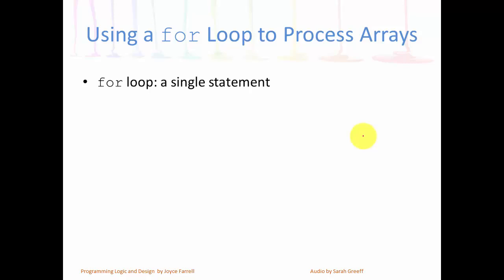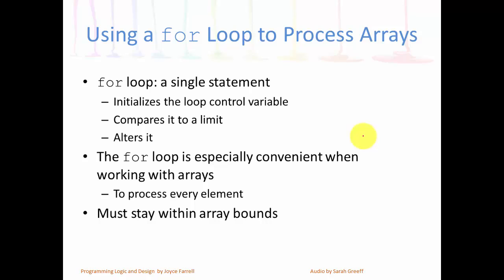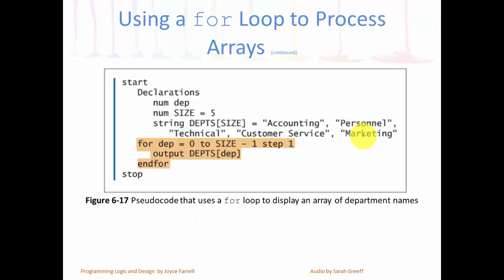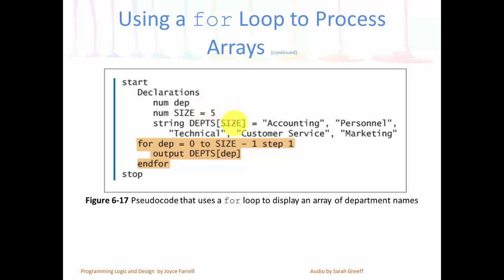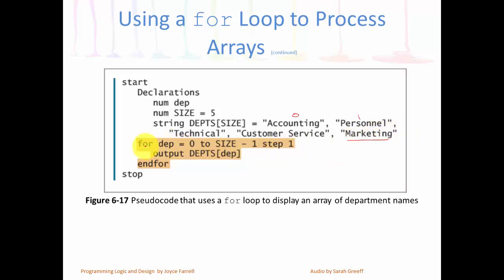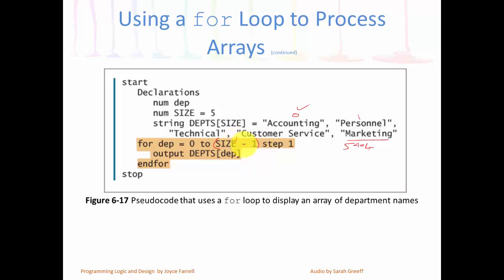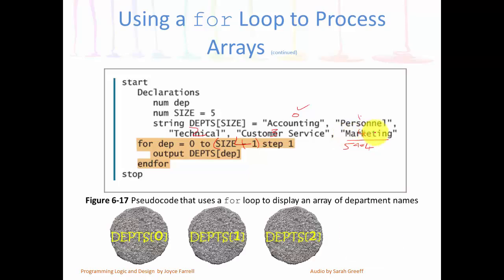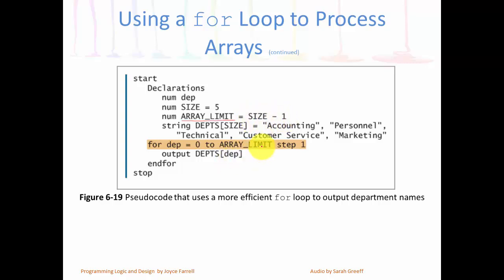6_8 Using a For Loop to Process Arrays